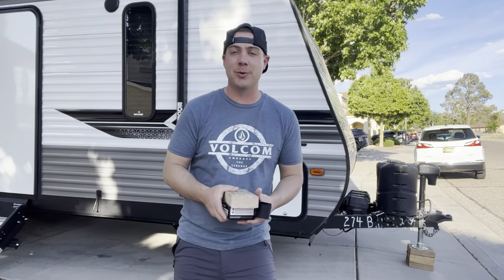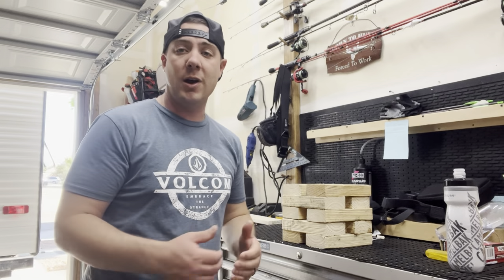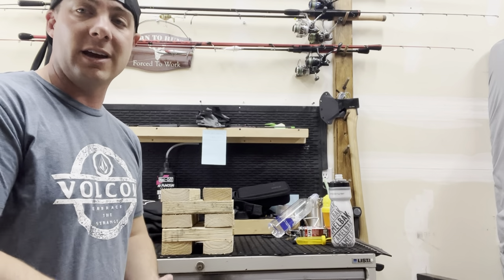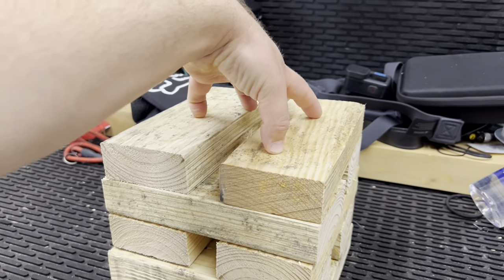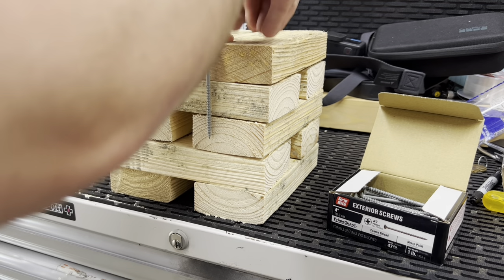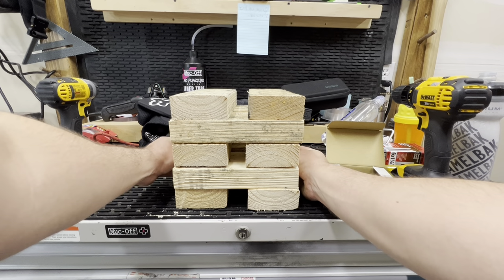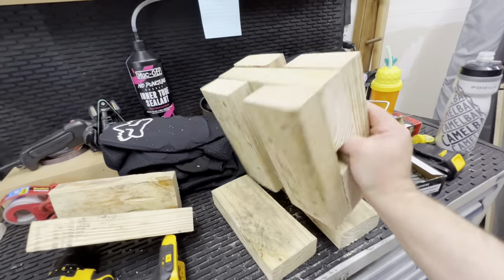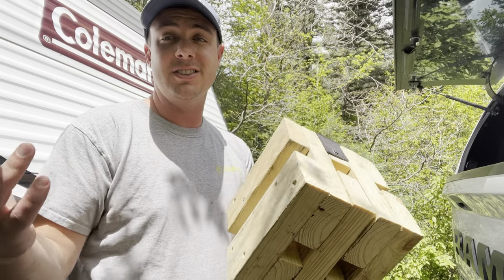How to Make a DIY Jack Block For a Trailer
In this video we make a cheap DIY jack/stabilizer block for a trailer. With only 2x4s which is about a inexpensive as you can get we make a fully usable and sturdy jack block that even has a convenient carry handle. If you don’t want to spend a ton of money on plastic overpriced jack blocks this DIY project is for you.